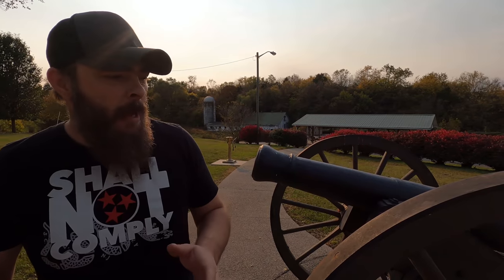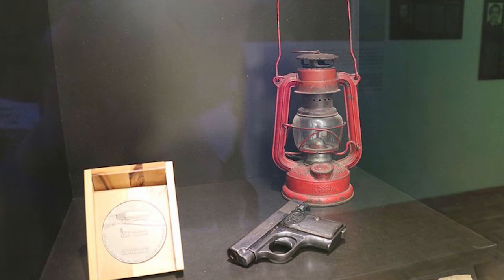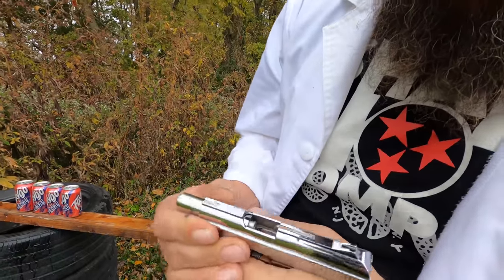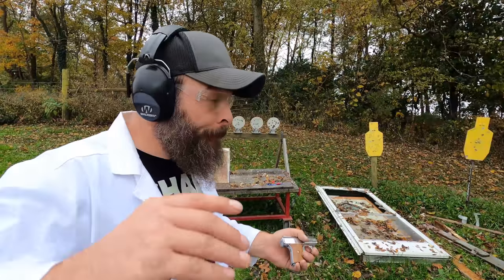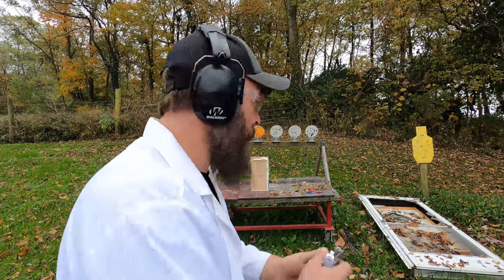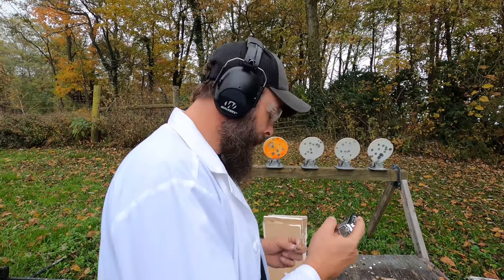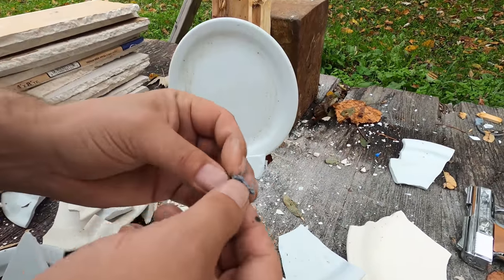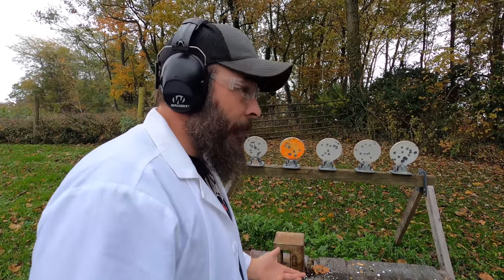Truth About the .25 Auto.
Testing out the .25 ACP

Music

Music for Video Library

Song 2
AKNewGod